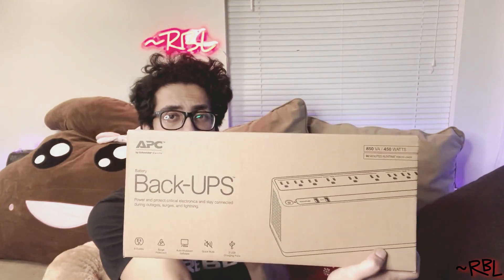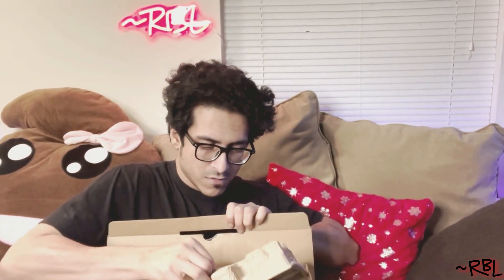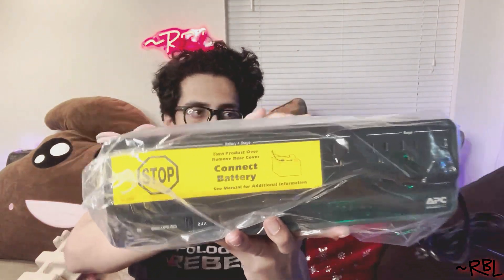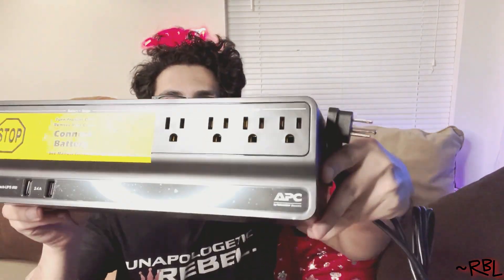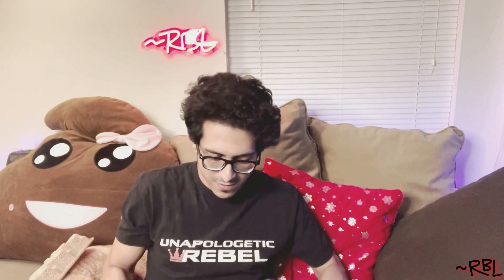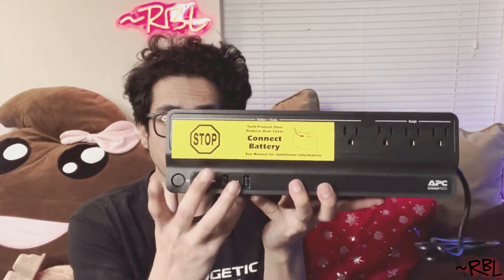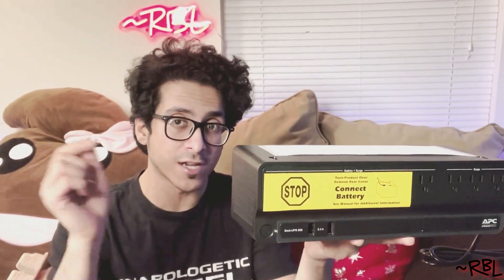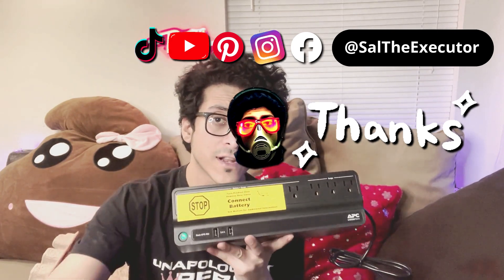Unboxing APC UPS Battery Backup and Surge Protector, 850VA Backup Battery Power Supply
Check it out on Amazon